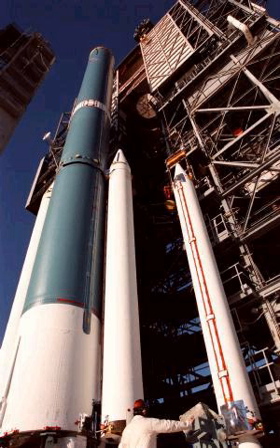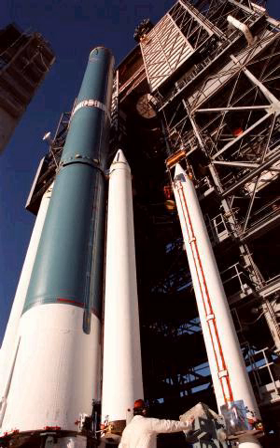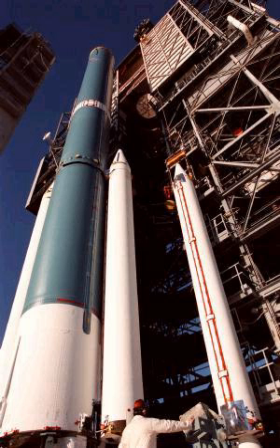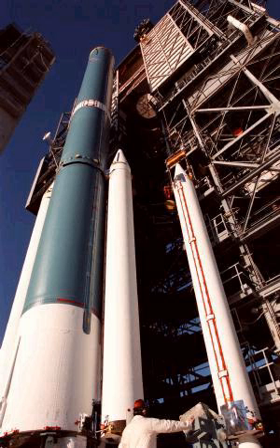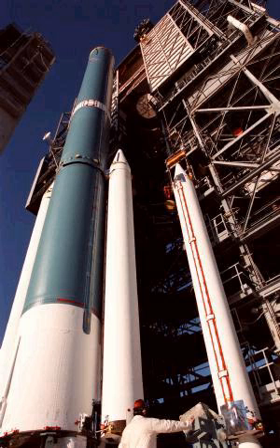Solid rocket boosters | Wikipedia audio article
00:00:32 1 Description
00:01:18 2 Advantages
00:02:37 3 Disadvantages
00:04:05 4 See also

- Socrates

SUMMARY
Solid-fuel rocket boosters (SRBs) are large solid propellant motors used to provide thrust in spacecraft launches from initial launch through the first ascent stage. Many launch vehicles, including the Ariane 5, GSLV MK3, Atlas V, and the NASA Space Shuttle, have used SRBs to give launch vehicles much of the thrust required to ascend from the launch pad. The Space Shuttle Solid Rocket Boosters were the largest solid propellant motors ever built and designed for recovery and reuse.